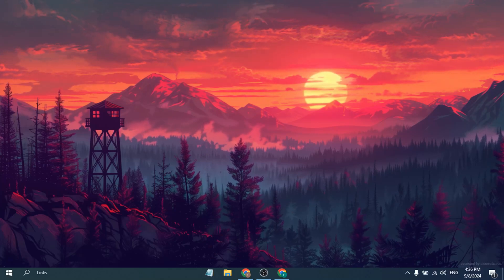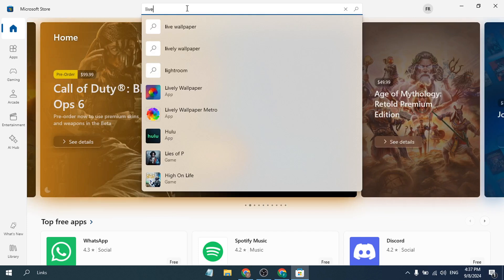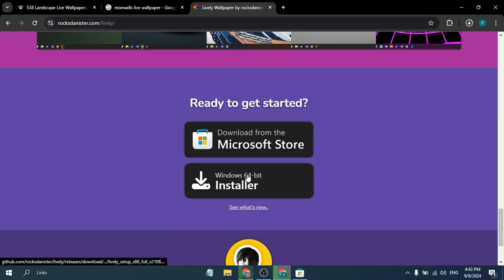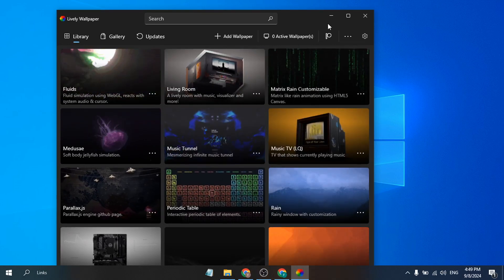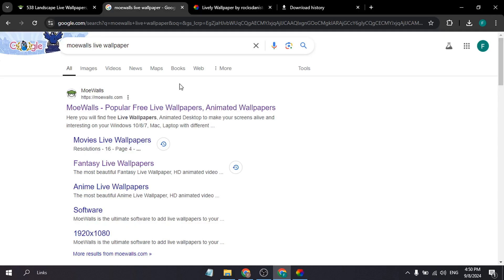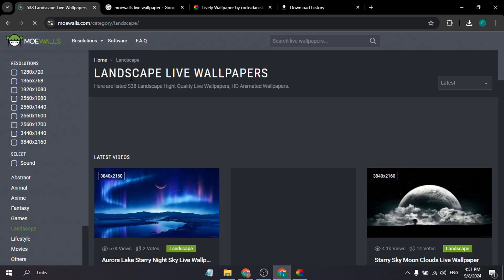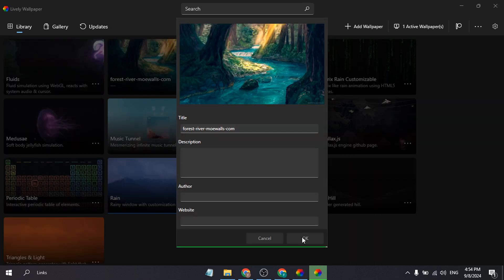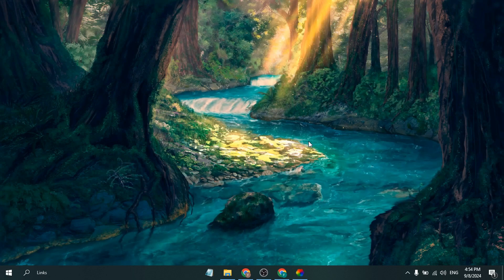How To Set Live Wallpaper on Windows 10 / 11 PC & Laptop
In this video I'm going to show you how to set free live wallpaper on windows pc . you can easily set many cool desktop live wallpapers on your Windows 10 or windows 11 PC with just some simple steps .
so just sit back and follow the steps to set live animated free wallper in your windows 10 oe windows 11 pc .

live wallpaper
how to set live wallpaper on pc
lively wallpaper
lively wallpaper 4k
how to set live wallpaper on pc windows 11
How To Set Live Wallpaper on Windows 10
live wallpaper windows 10